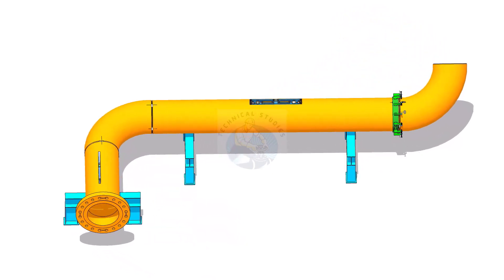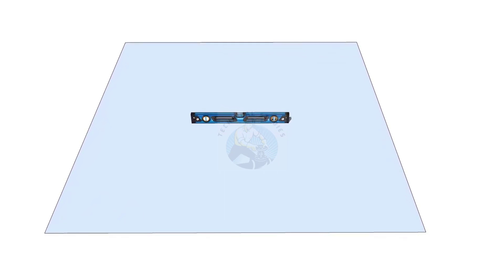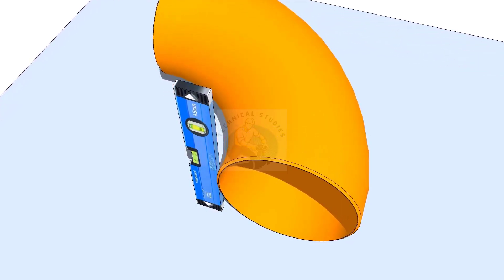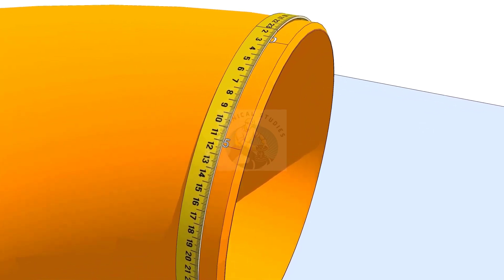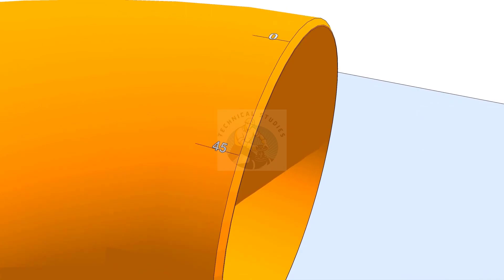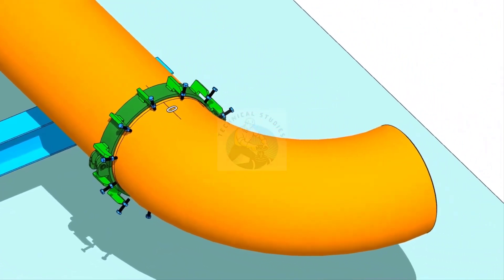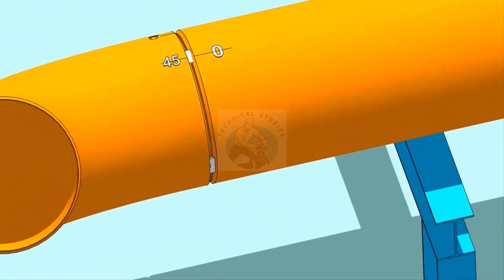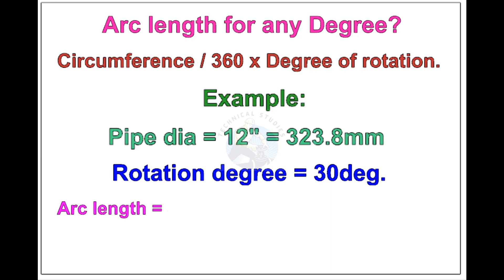HOW TO FIT UP A 90 DEGREE ELBOW, ROTATED TO ANY DEGREE